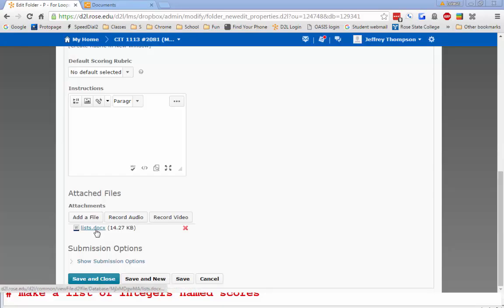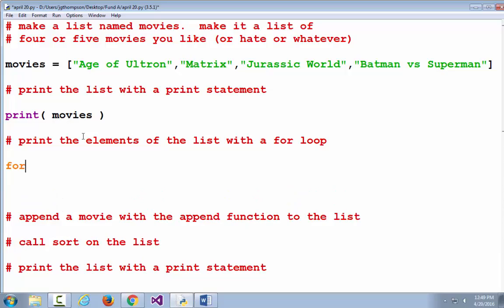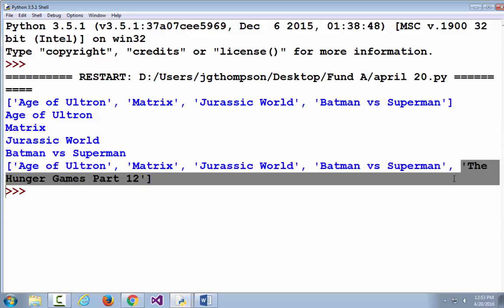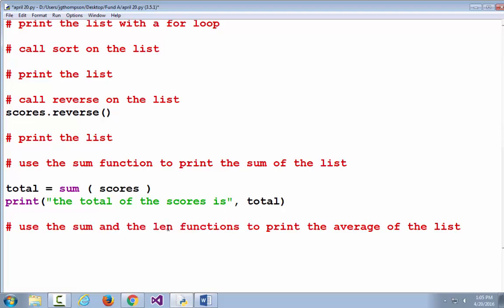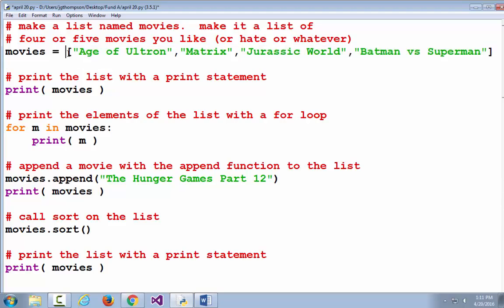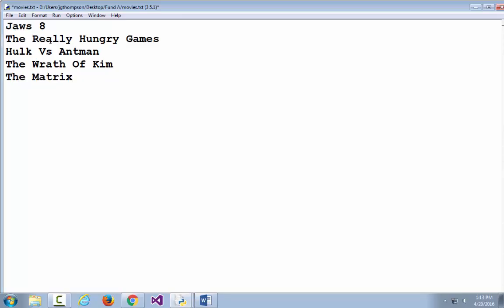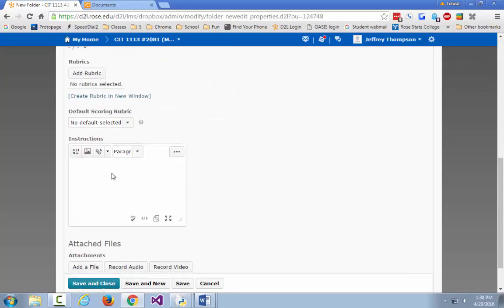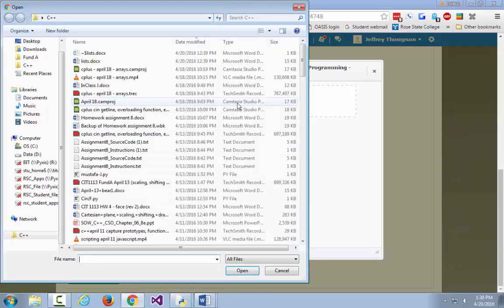CIT1113A FundA April 20 lists, for loops, reading file, In Class P, Homework 9